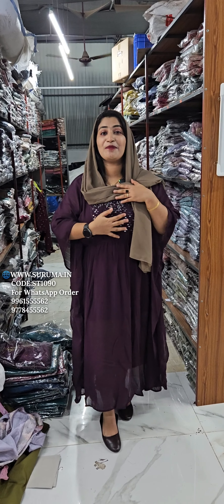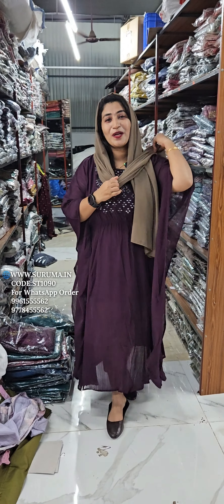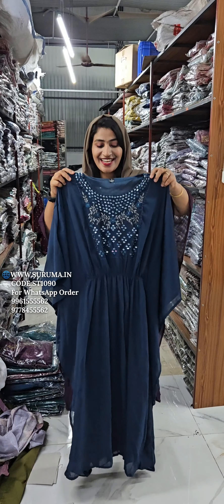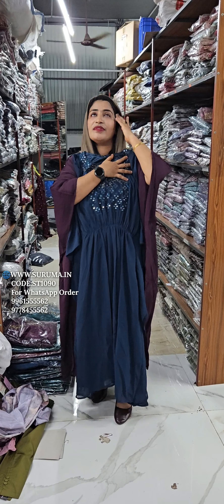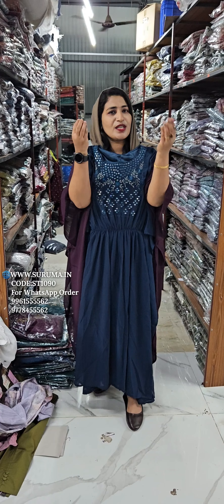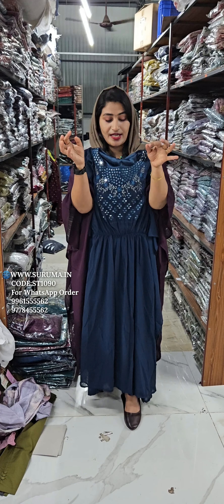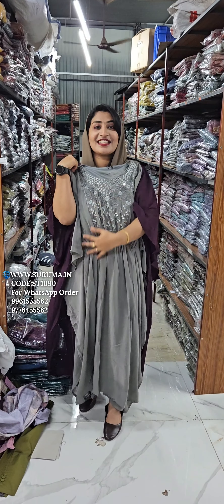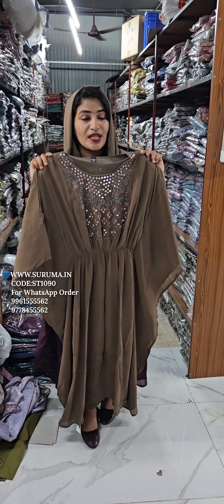CASUAL WEAR GEORGETTE FABRIC MIRROR WORKED KAFTAN (ST1090)• our website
CASUAL WEAR GEORGETTE FABRIC MIRROR WORKED KAFTAN (ST1090)